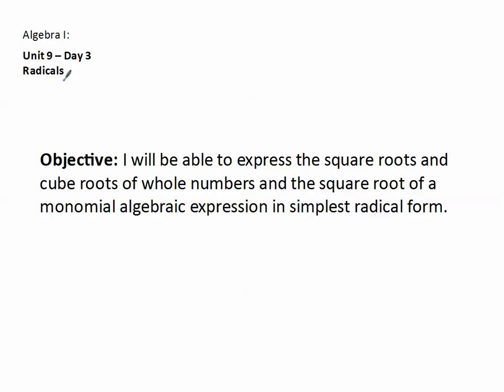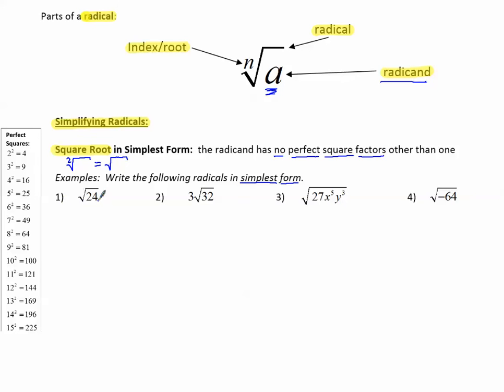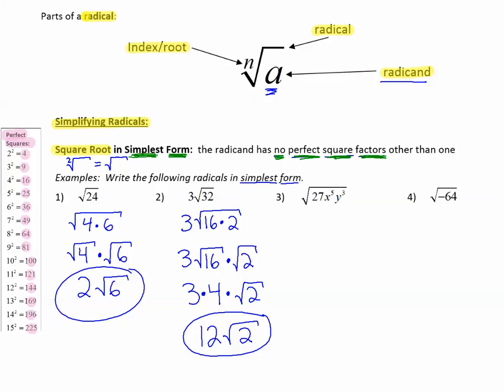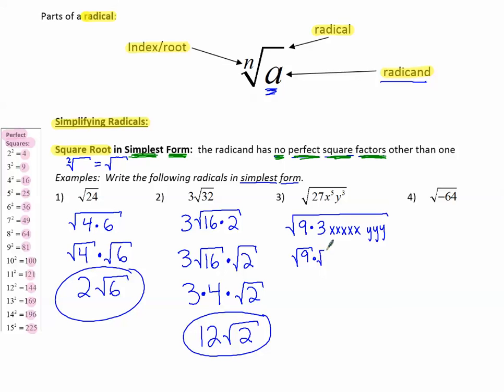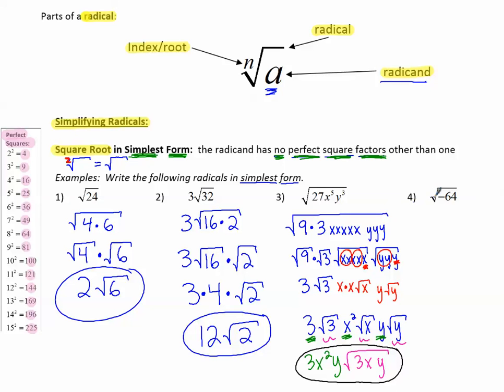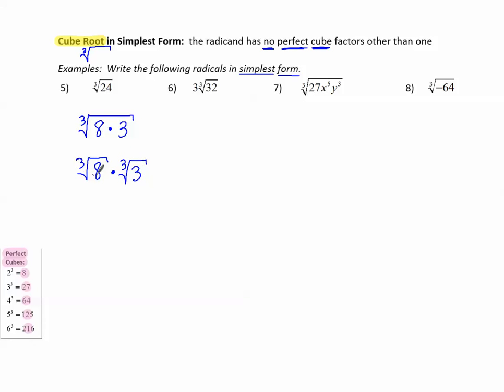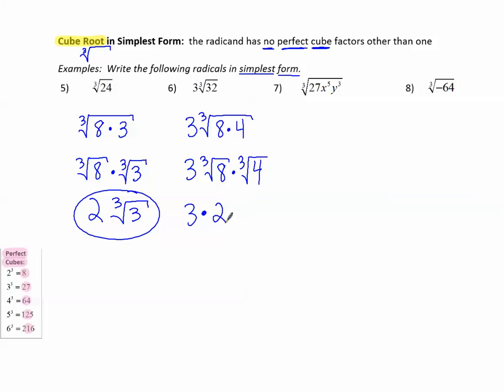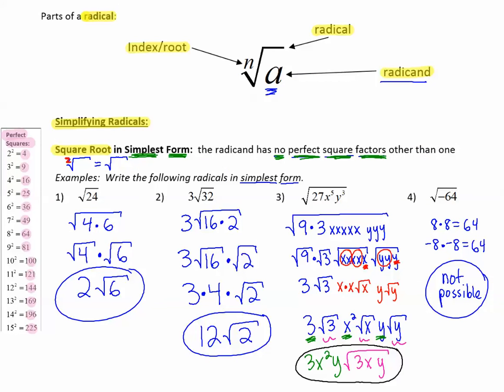3 Radicals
We will express the square roots and cube roots of whole numbers and the square root of a monomial algebraic expression in simplest radical form.